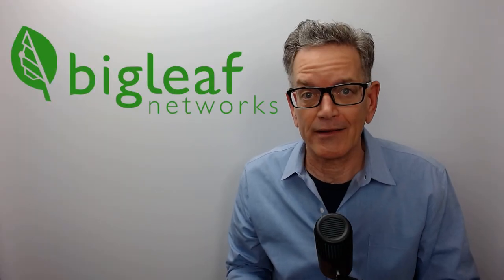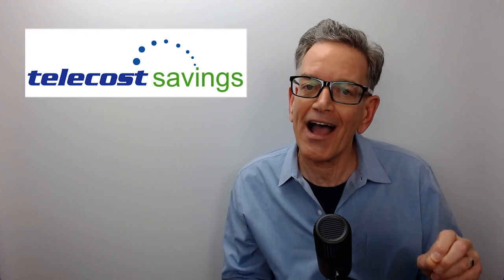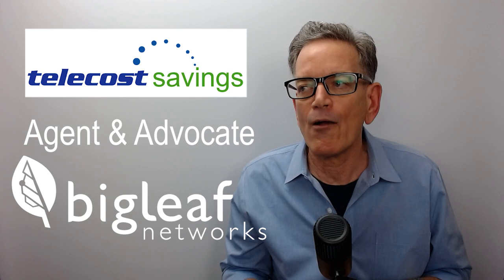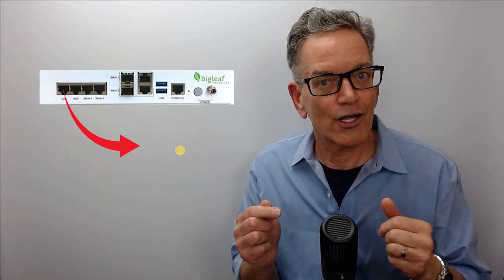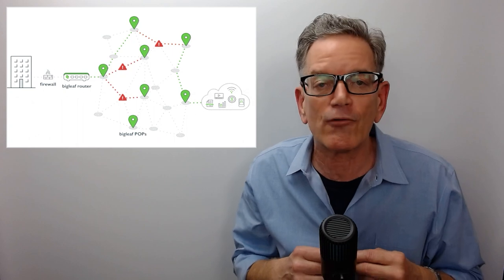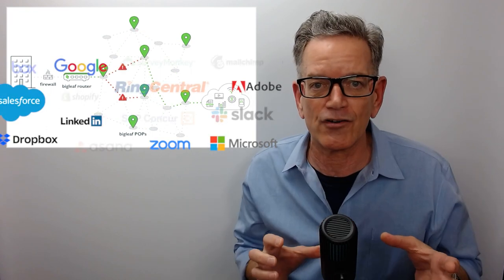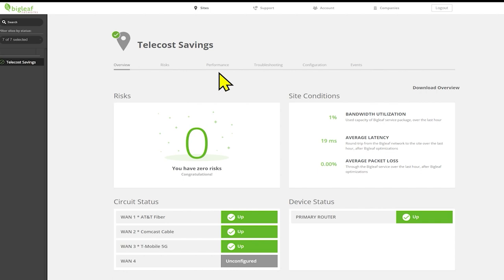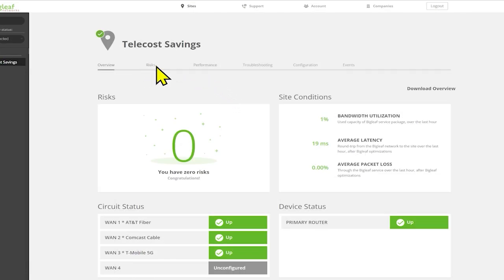Bigleaf Networks Full Review After 75 Real World Installs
shares his candid insights, tips and ratings for this simple Plug 'n Play SD-WAN solution for poorly performing internet. You’ll learn why Bigleaf works with independent professionals to assist with ordering what just might be the most cost-effective way to get a high quality and ultra reliable internet connection. Bigleaf says that “anyone can install the service in minutes”. Find out what is true and if Dean is the right advocate and agent to help you fix your crummy internet for good.

0:00 Ultimate Bigleaf Networks Review
0:31 Why Trust this Review
1:19 How Bigleaf Works
4:21 Need a Second Circuit?
6:48 Bigleaf Equipment-Routers
9:56 Seamless IP Failover & QOS
12:18 Live Installation of Bigleaf
15:53 Bigleaf Web Dashboard Tour
20:12 Latency & Overhead on Bigleaf
21:41 How Much does Bigleaf Cost?
23:12 How to Order Bigleaf Service
24:16 Support Ratings for Bigleaf Networks